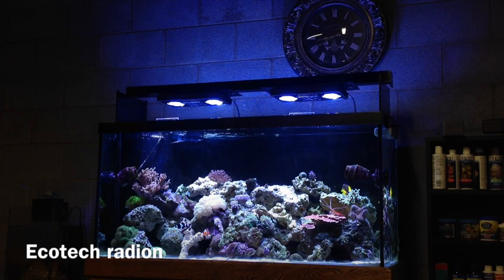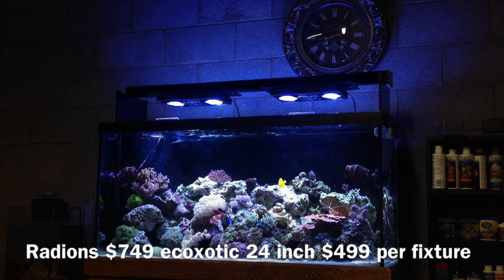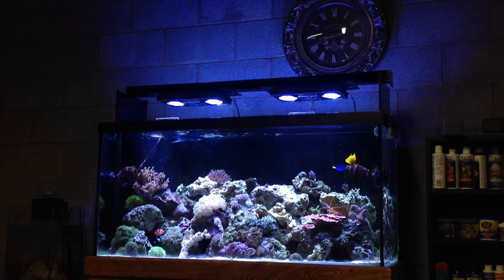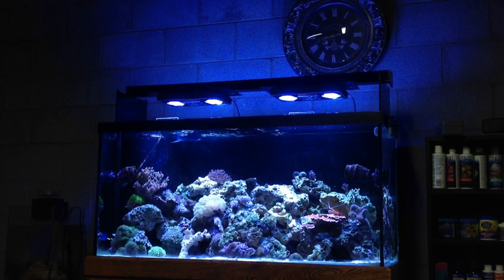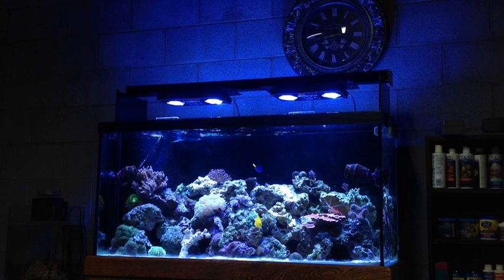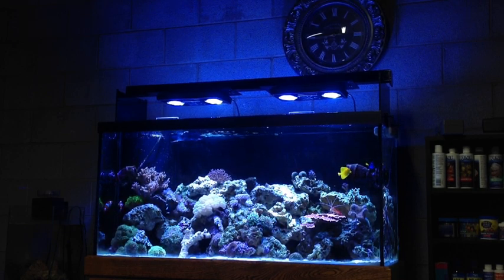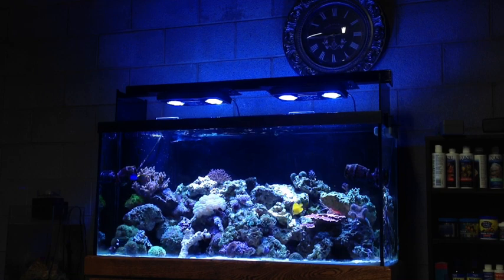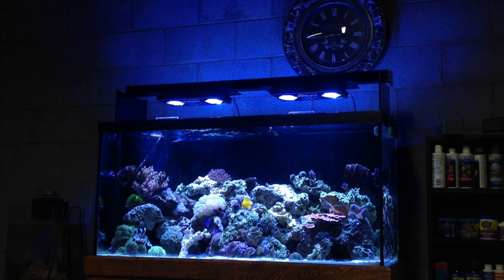Ecotech radion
Review over my ecotech radions, love these lights! Any questions just comment